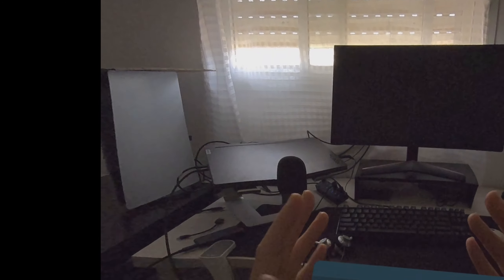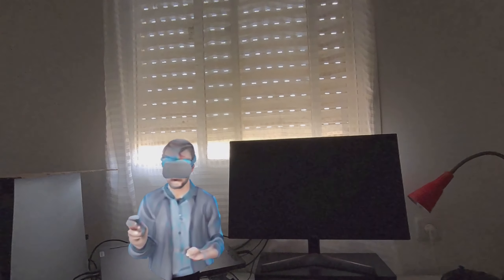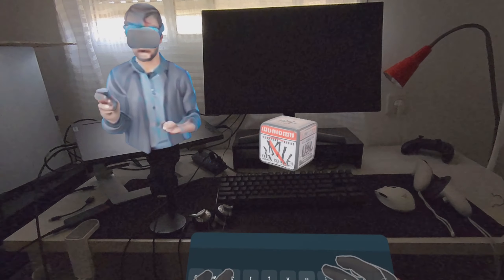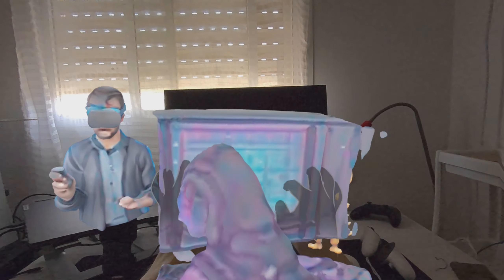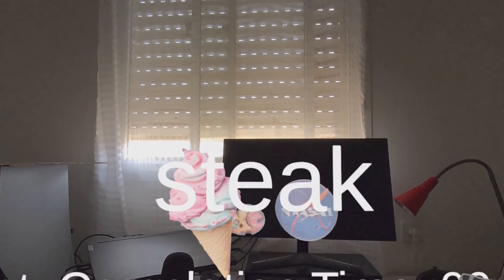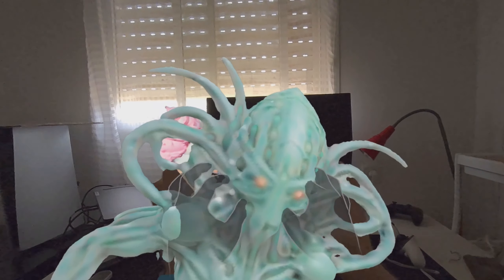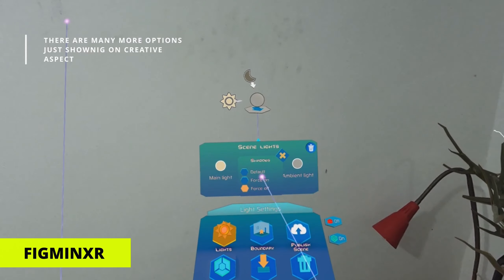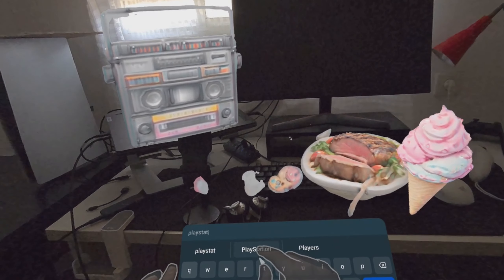Use AI to Generate 3D Models in Mixed Reality by Typing Text (Text-to-3D) | Meta Quest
Imagine Midjourney like Generative AI but for 3D model generation using text prompt and in mixed reality for Meta Quest 2/Quest 3 VR headset? This is Tri3D (or TriVR), an artificial intelligence (AI) mixed reality app developed by cazforshort.  Use a prompt to write text to describe the 3D model you want to generate and interact with it in MR.  Text-based 3D modeling, a Text-to-3D model generation using AI for an AI-powered 3D design.